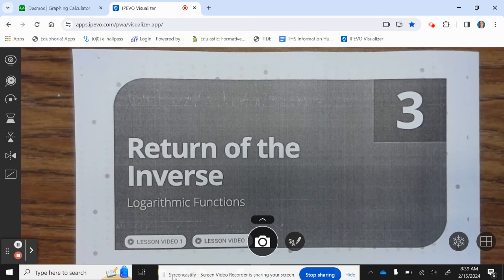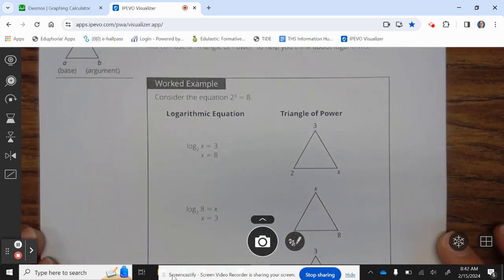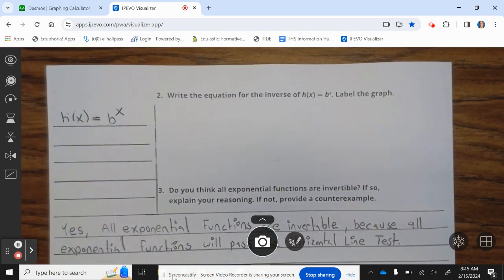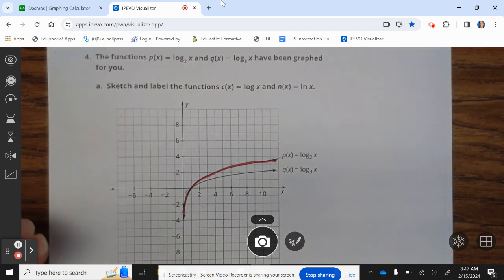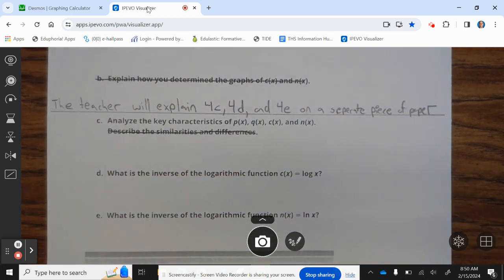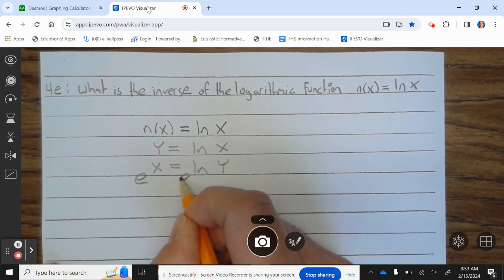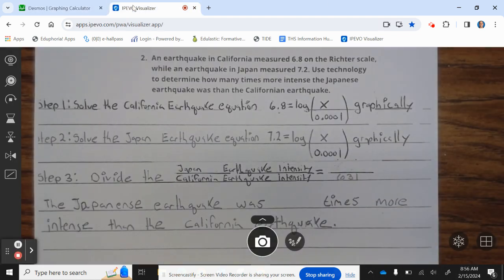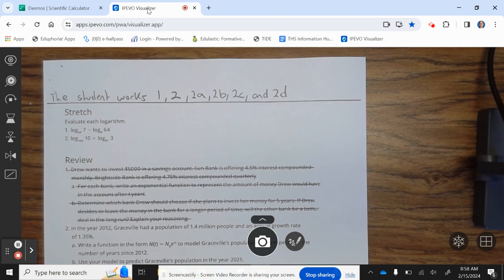1.3 Return of the Inverse Activity 3.1 and 3.2 and 3.3